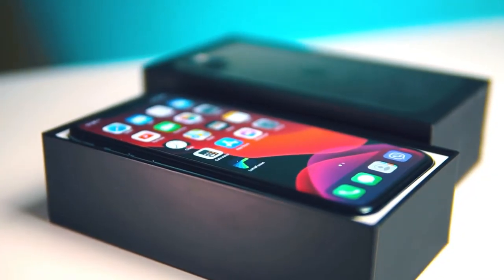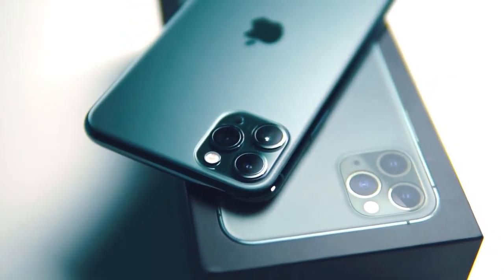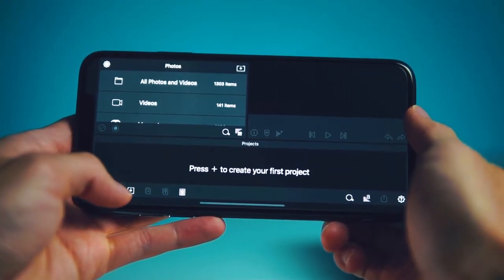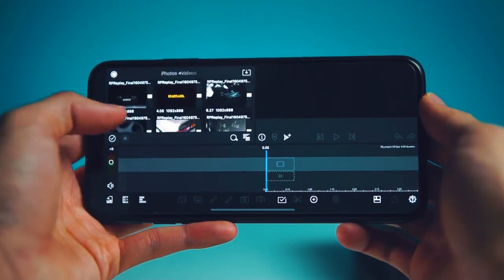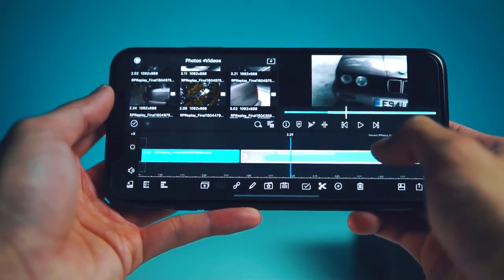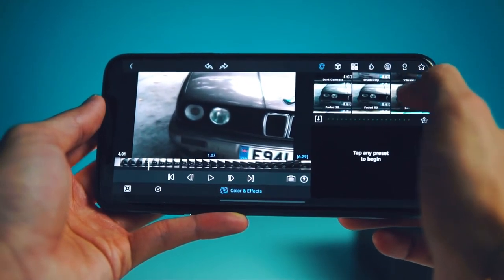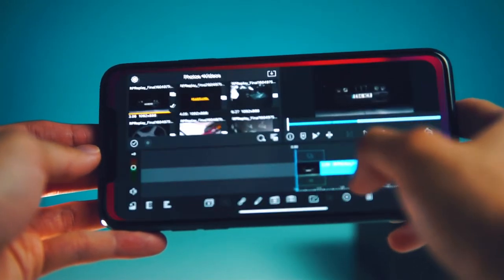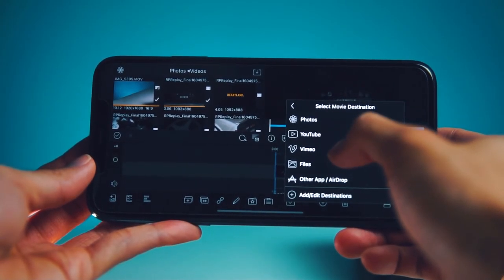Edit 4K Videos with your iPhone! | LumaFusion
The Professor shares a cool way to edit your videos while on the go right at the palm of your hands.  Edit anywhere you go and even record from your phone and upload directly to the editing app all in one device.  You can literally vlog, edit, and upload anywhere you go.
His opinions are not perfect and neither is this video lol so please comment and share your thoughts!

QUESTION — Have a question about Online Video, Video Production, Marketing, or Anything Else? Post in comments section of this video!
Please let us know if we can improve on anything and/or do differently so we can better our videos for you! :)

Camera gear used for this video
Sony A6300 w/ 30mm f/s 1.4 Sony lens
Lume Cube light set up with LS Photography light kit
Rode mic